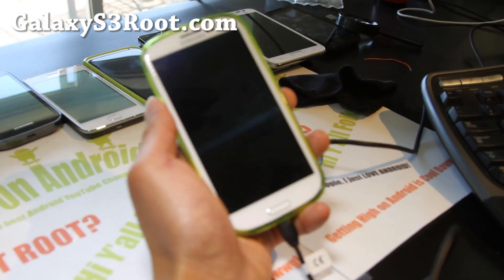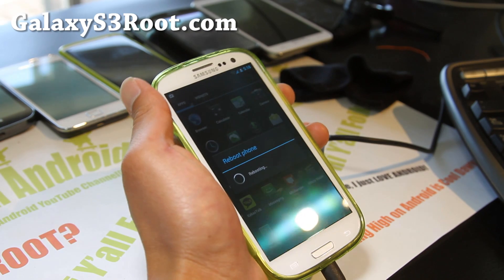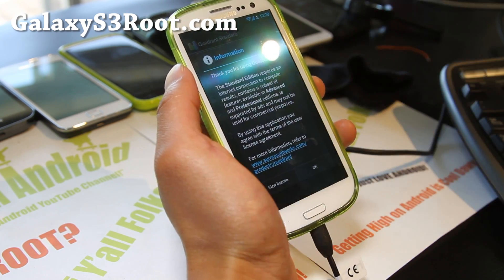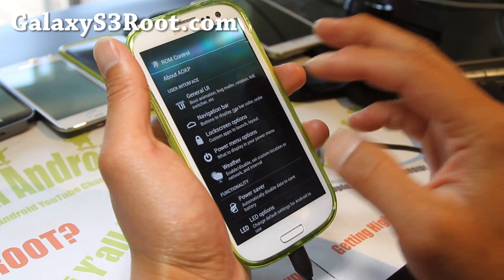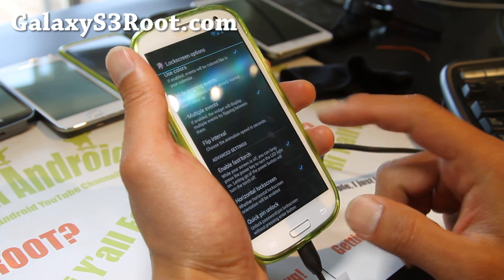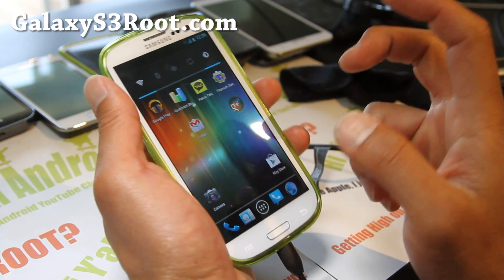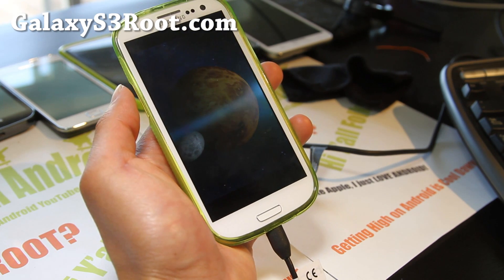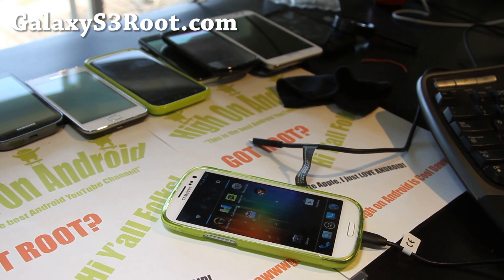AOKP ROM for Rooted Galaxy S3 i9300!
Here's AOKP ROM for your rooted Galaxy S3 i9300 and a quick tour.

Need a good GS3 Case?

Try CruzerLite Galaxy S3 Cases